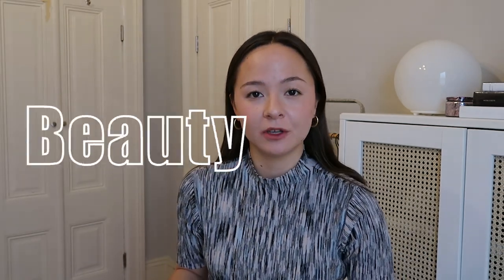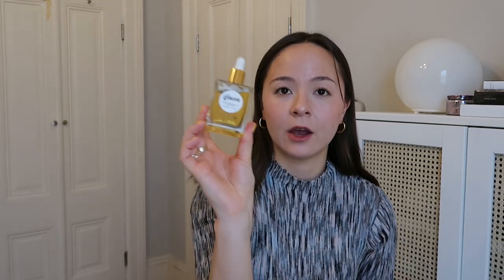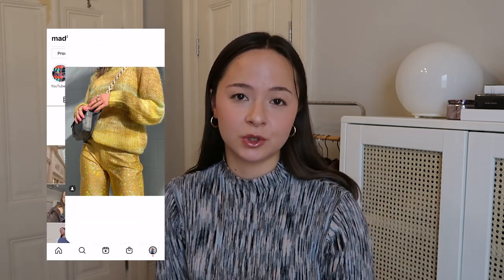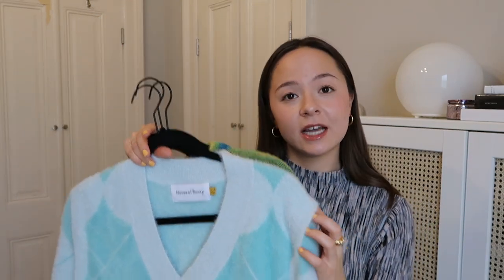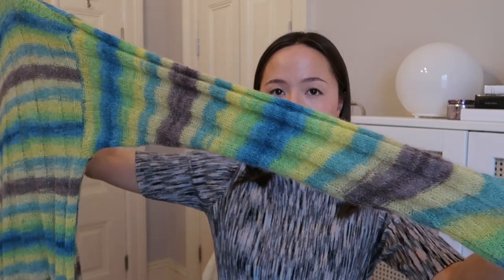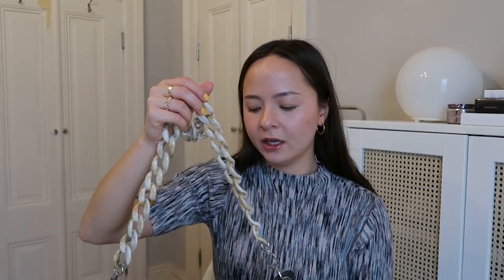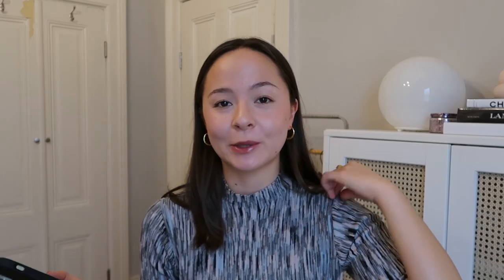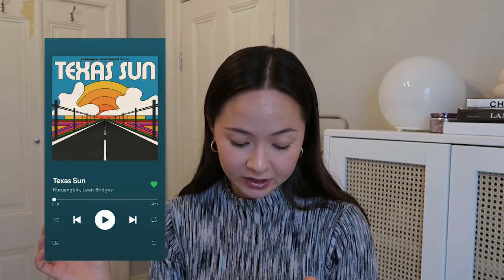January Favorites! | Beauty, Haircare, Fashion, Lifestyle and more!!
Here's a fun little favorites video for you all✨ I hope you enjoy this video and if you did make sure to like and subscribe for more videos like this in the future💕 Stay safe and see you next time!

Links:
Amika Shampoo: t.ly/cRs5
Amika Conditioner: t.ly/nOOH
Gisou Hair Oil: t.ly/TOFA
Gisou Hair Perfume: t.ly/0zBo
Lano Lips: t.ly/7Qyz
Crap Sunglasses: t.ly/tsdl
Paloma Wool Pink Sweater: t.ly/GAD6
Papier Planner: t.ly/yDqR
Baggu Laptop Case: t.ly/NqGj
Blanket: t.ly/Slxp

~Time Stamps~
00:00 Intro
00:38 Beauty
04:10 Fashion
09:29 Lifestyle
13:17 Randoms

FAQ;
-How old are you?
22 (when posted)

5'4